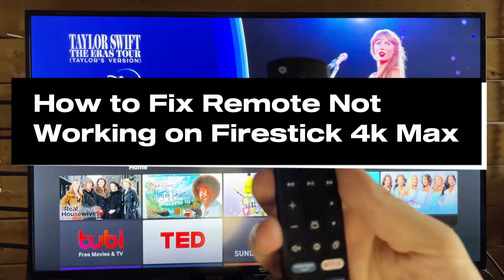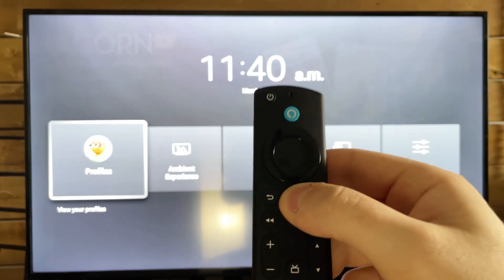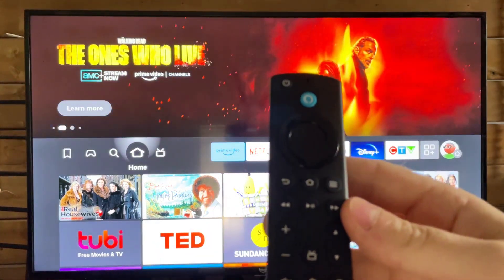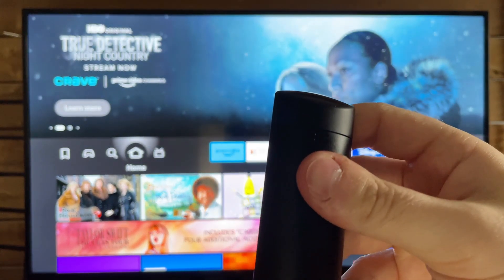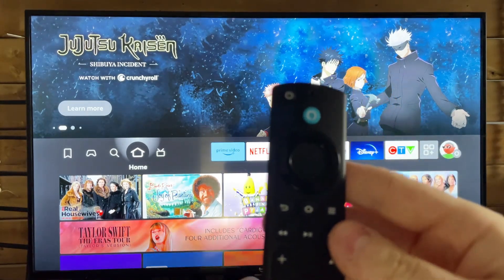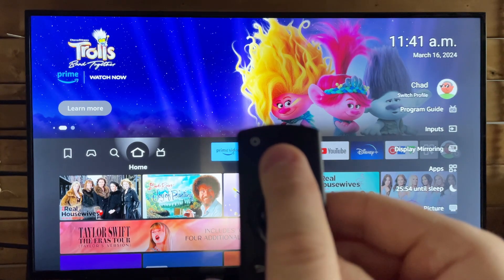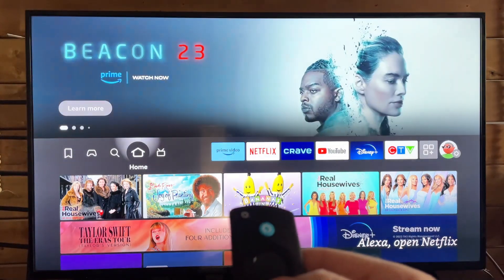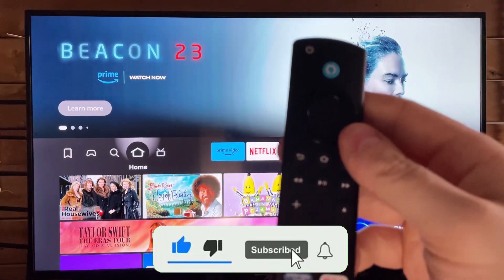How to Fix Remote Not Working on Amazon Firestick 4k Max!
How to fix remote not working on Amazon Firestick 4k Max? In this guide, I show you how to reset and sync or pair your Amazon Firestick 4k Max remote to your Firestick when it won't connect.